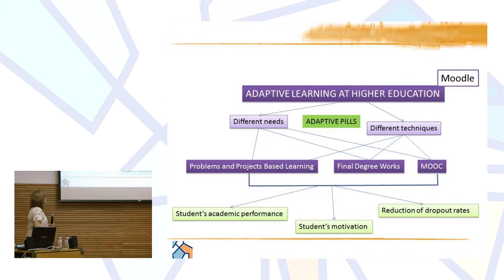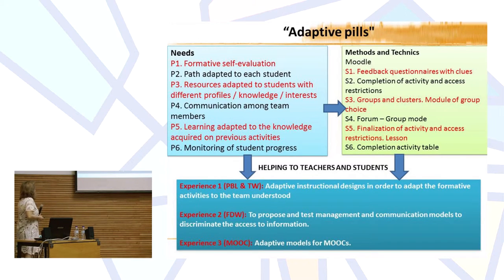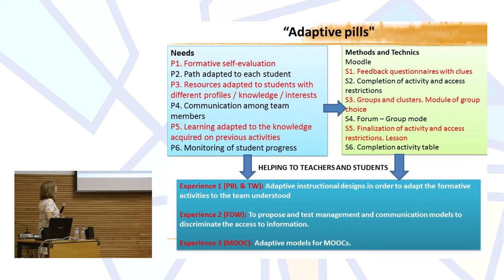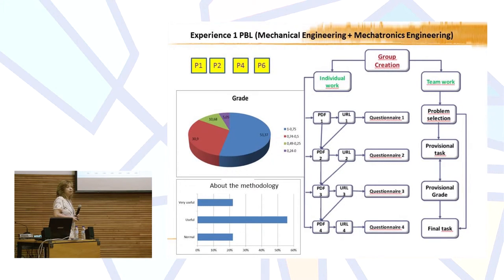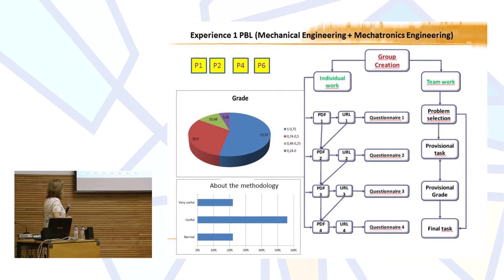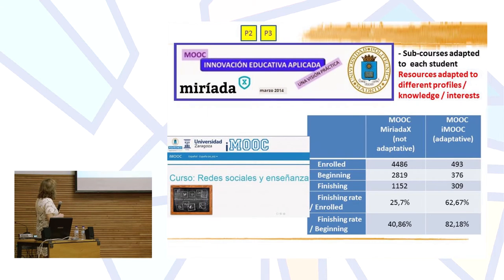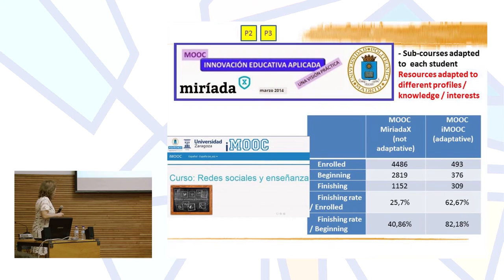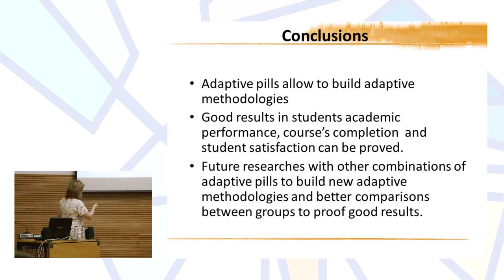Design of adaptive experiences in Higher Education through a Learning Management System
Authors: María Luisa Sein-Echaluce, Pedro Manuel Aguado, Javier Esteban-Escaño, Ana Esteban-Sánchez, María Columna Gracia-Gómez, Patricia Florentin, Dolores Leris, Fernando Vea and María Ángeles Velamazán